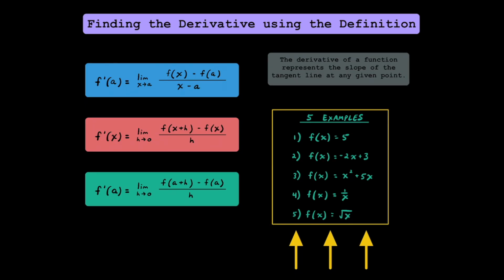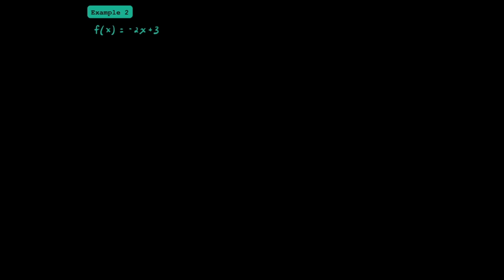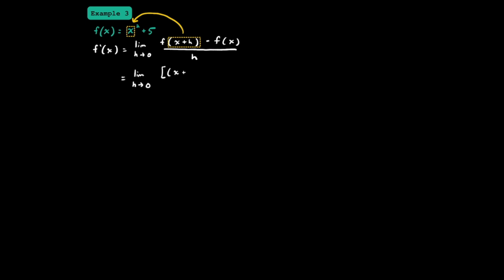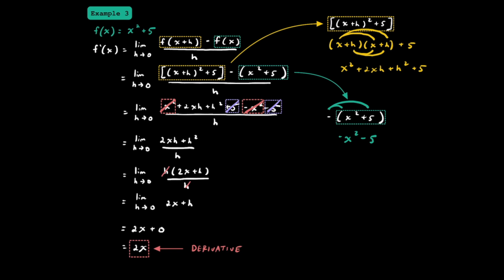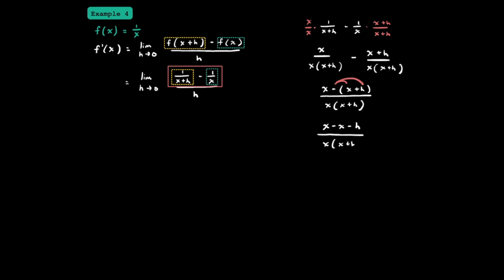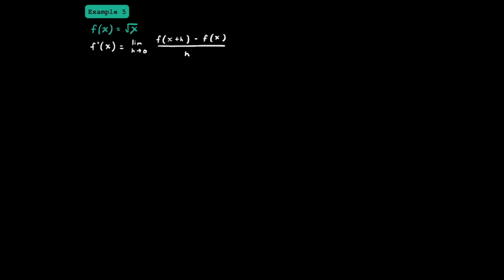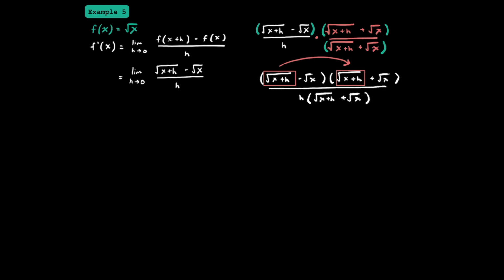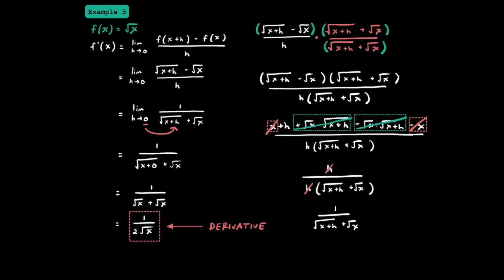Definition of the Derivative Practice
This video is meant to help you practice finding the derivative of 5 different functions by using the definition of the derivative.